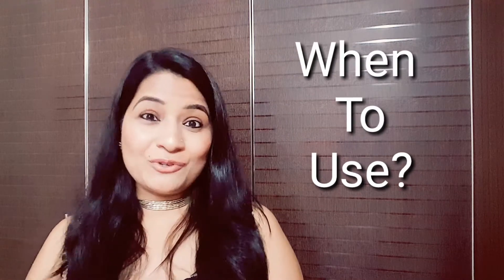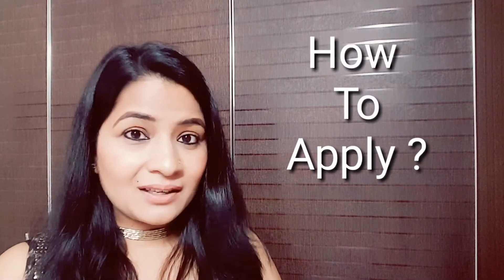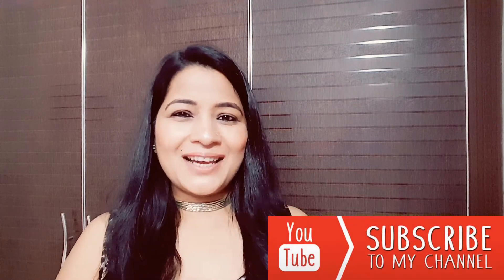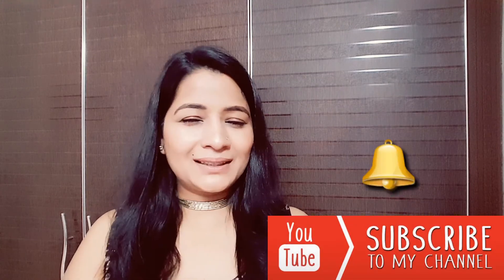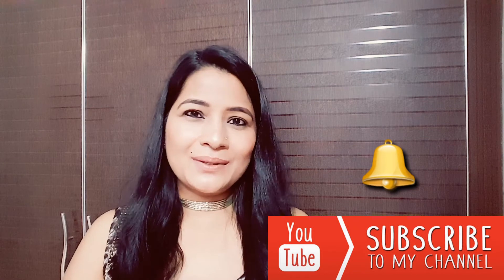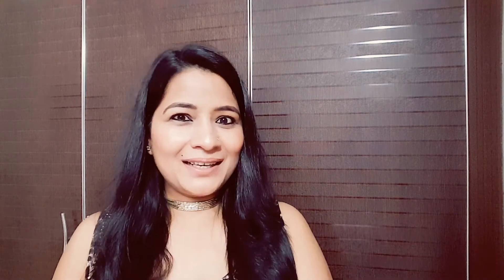How To Get *GLOWING SKIN* | Skincare | Prettify By Surbhi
Hello Guys,

In this video, I have shared information about two skincare products that can help you achieve glowing skin. Just add these two products and see you skin transforming :)

I have shared About Benefits of Toner & Serum. Also, Shared Benefits of Using Toner & Serum and how to use them.

Copyright - Content in the video is solely owned by me (Prettify By Surbhi). Do not use/reproduce content from my videos without prior permission.

Cheers